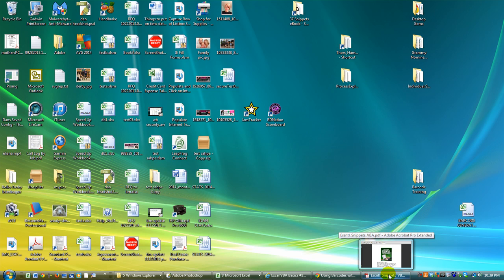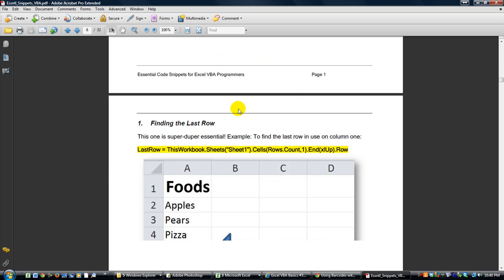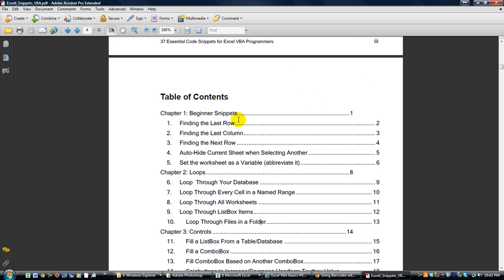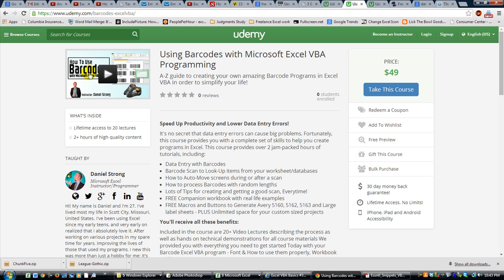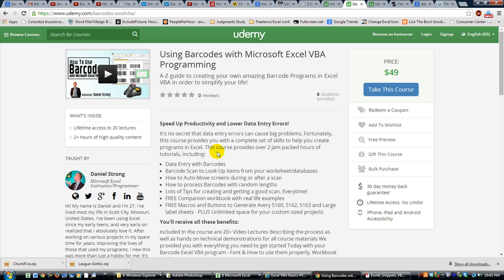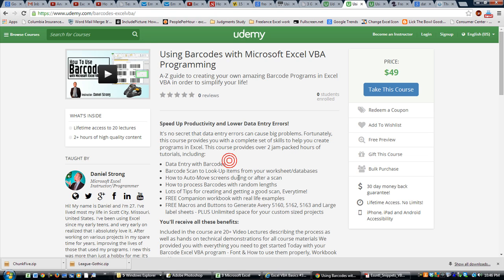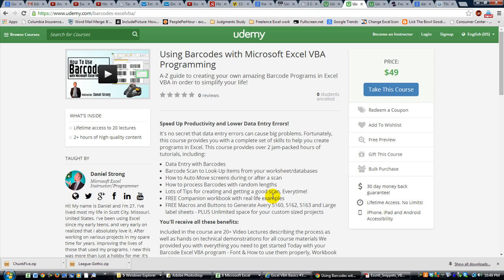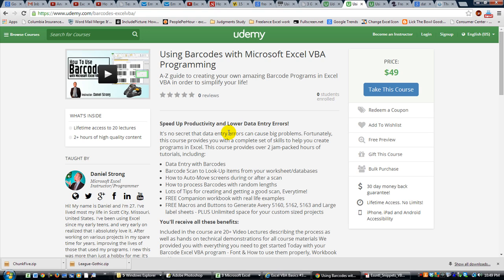New ExcelVbaIsFun eBook FREE and my first Udemy Course on Barcoding in Excel VBA!